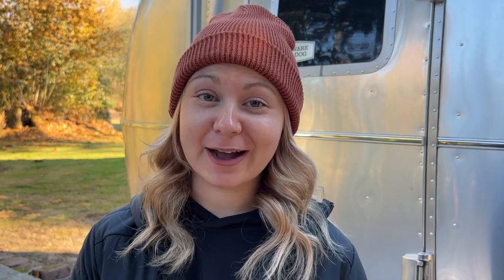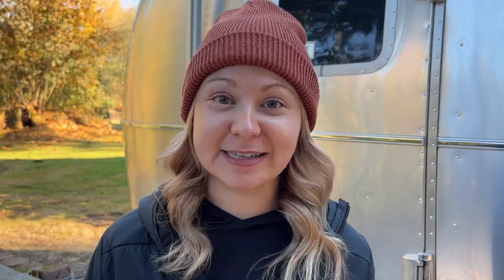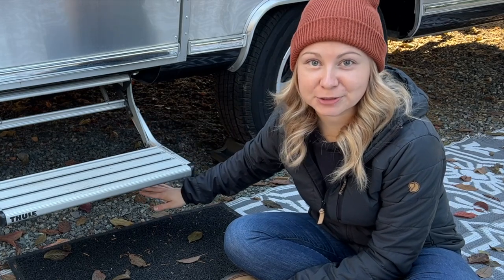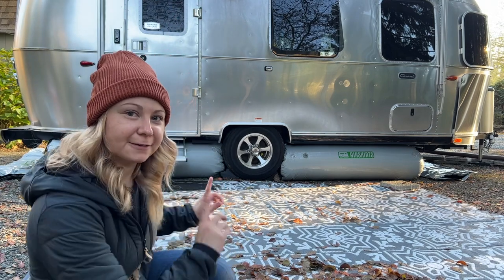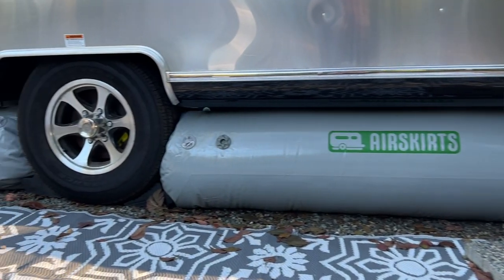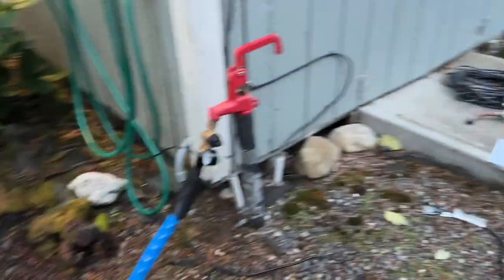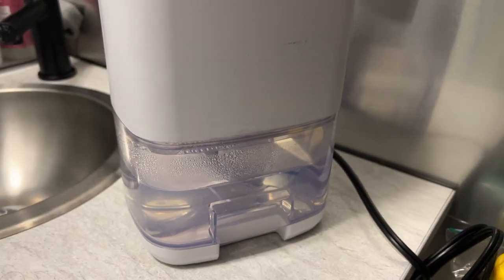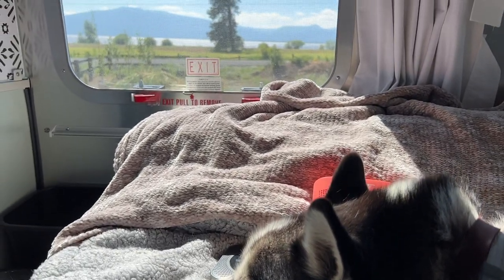Preparing my Airstream for Winter 🥶 with AirSkirts | Full Time RV Living and Cold Weather Camping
Adjusting to living in my Airstream in freezing temperatures has been quite the adjustment! It seems that I’m still learning something new every day! Now that I have a set of AirSkirts, I feel well prepared to take on a winter in Washington.

$100 off with code nomadicsarah

* Camco Heated Hose

* Moisture Absorbers

* Heated blanket

* Heat holder socks recommended by LoLoHo on YouTube!

If you have any other winter camping recommendations, PLEASE drop a comment! I love all of the advice you guys always provide!